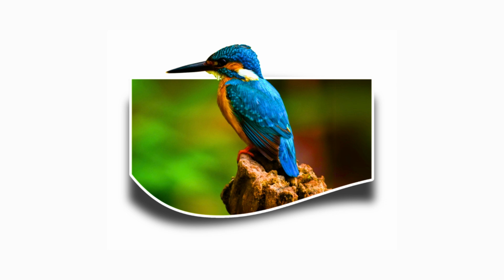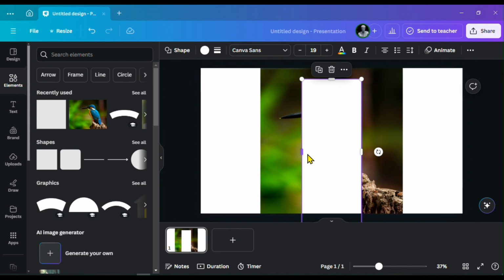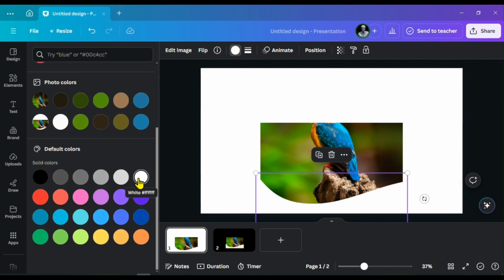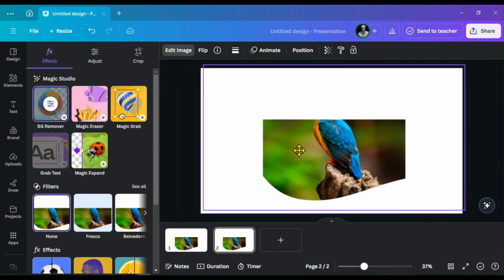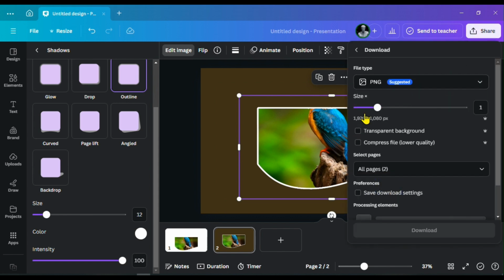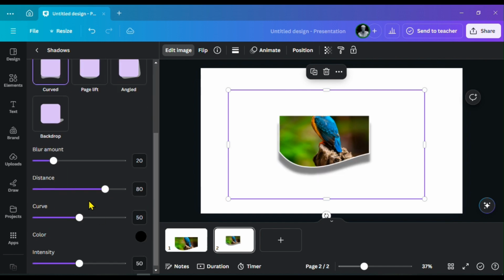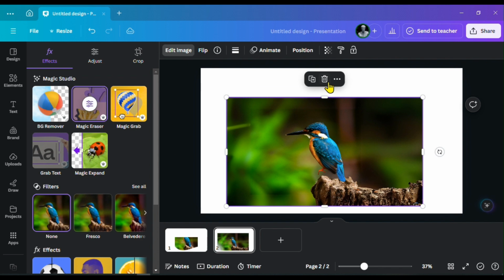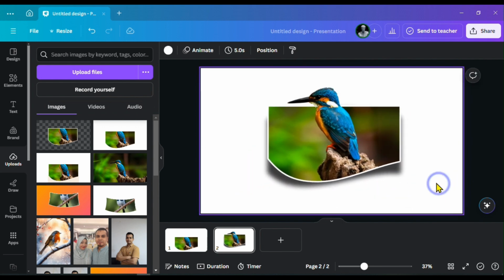How to Design this using CANVA | Canva Tutorials | Canva for Beginners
How to Design Popout Image using CANVA | Canva Tutorials | Canva for Beginners.

Learn how to create an eye-catching POPOUT bird image using Canva! This beginner-friendly tutorial walks you through the step-by-step process of designing a stunning visual effect that makes your bird image leap off the page. Perfect for social media posts, blog headers, or marketing materials. Discover Canva's powerful tools and unleash your creativity with this easy-to-follow guide.

How to get Canva Pro for free lifetime
Canva Pro
how to edit text in video in canva
how to use canva for graphic design
how to change background in canva
canva tips and tricks
how to make in canva
canva for beginners 2024
how to create promo video in canva
how to create a newsletter with canva
canva add
canva quick tutorial
canva remove background from video
canva resume tutorial
canva screen recorder
canva shirt design
canva slideshow video with music
canva social media post design
canva tutorial bangla
canva upload image
canva upscale image
canva vision board
canva website builder review
how to download canva in laptop
how to make ppt 8n canva
how we create logo on canva tech point 013
logo design in canva tamil
number pages in canva
number photo collage canva
paano mag edit sa canva